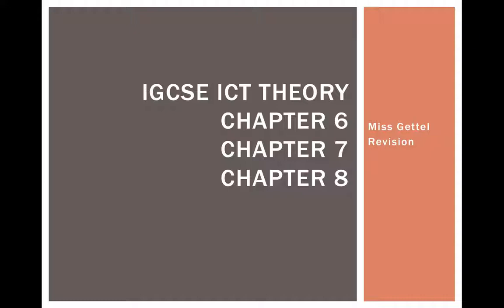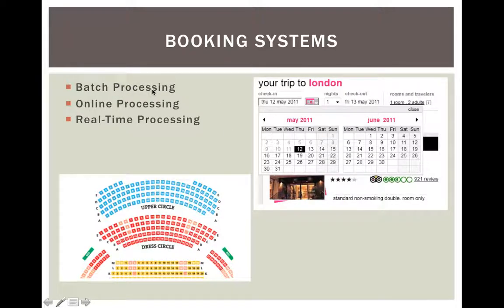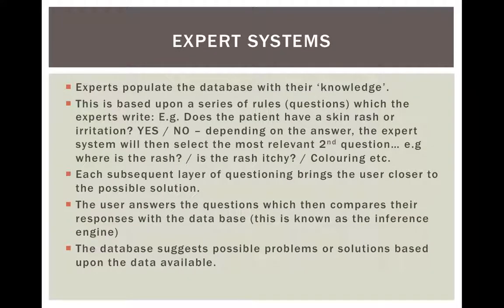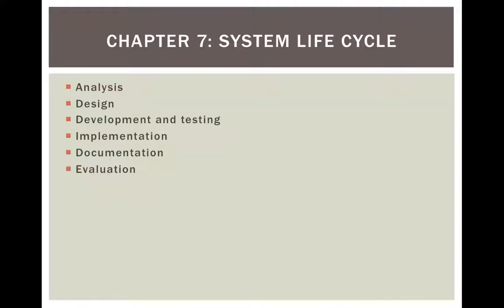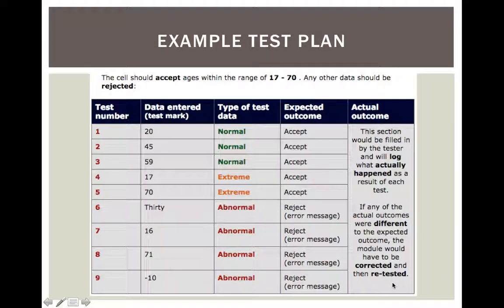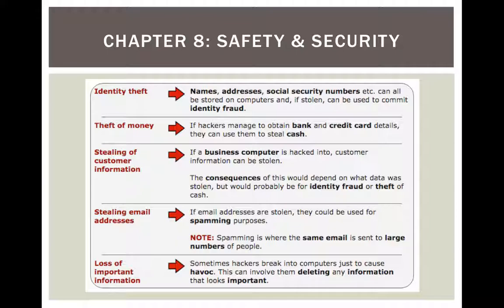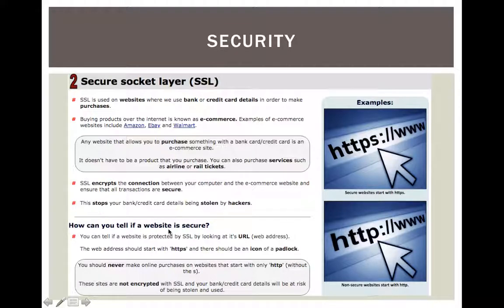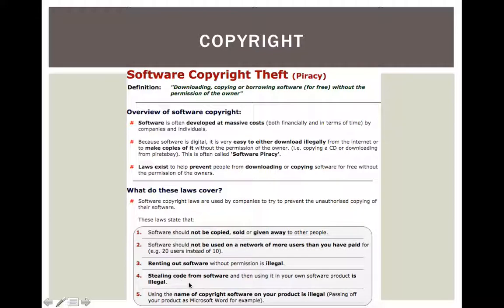Theory Revision Chapters 6, 7 & 8